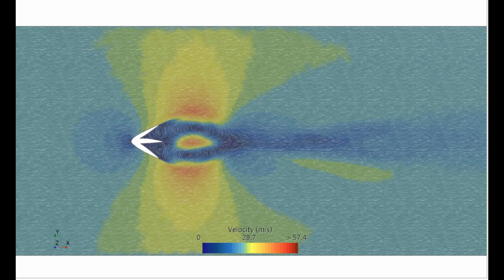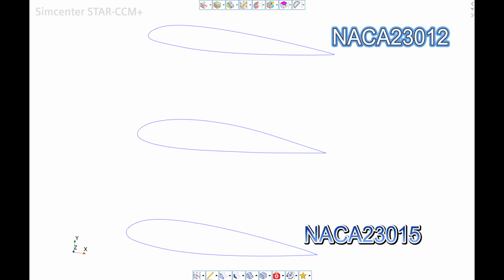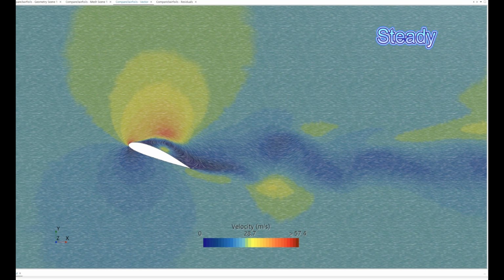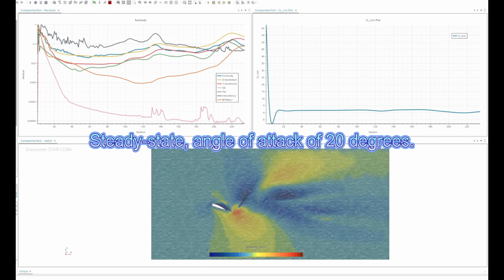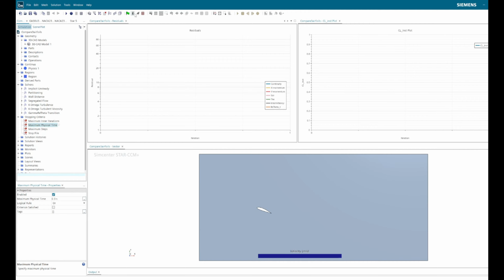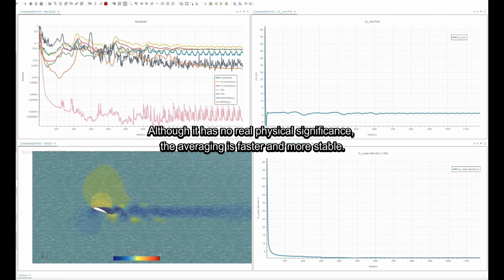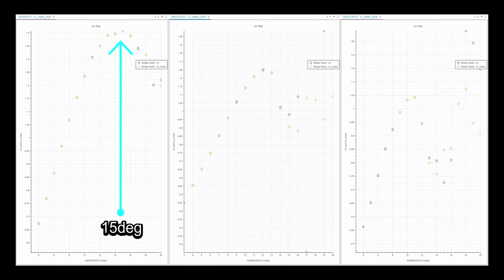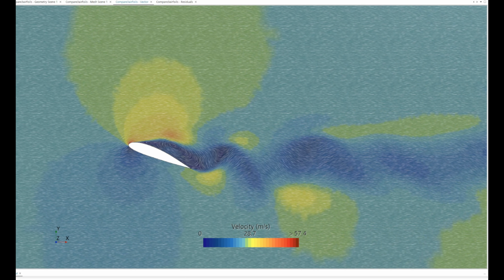Selection of an airfoil from three.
Thanks to Pierre Labelle’s guidance, this video thoroughly corrects the issues related to the previous use of the airfoils.

The selection of the airfoil section still requires further refinement and optimization.